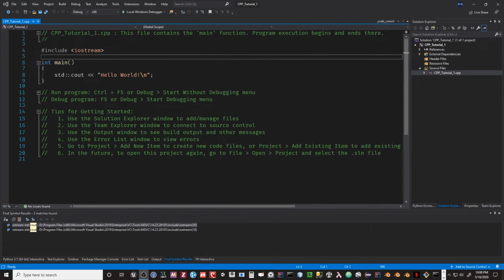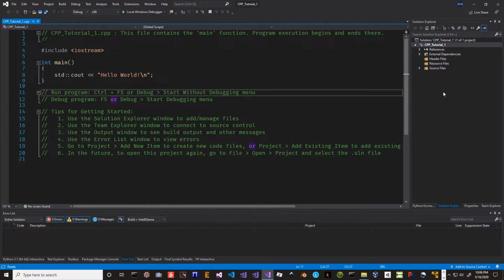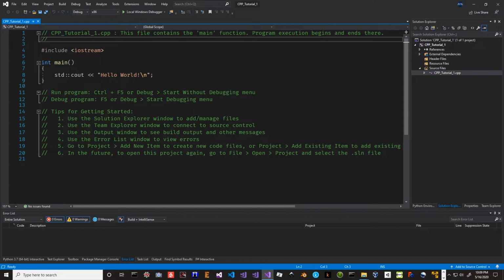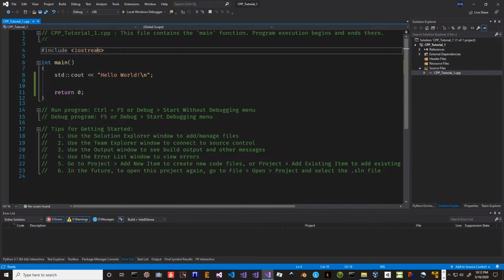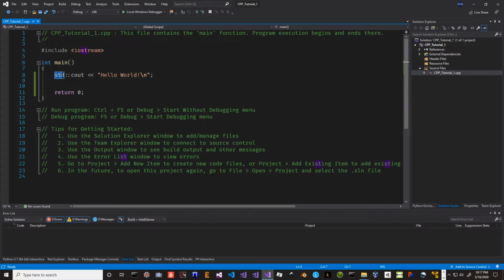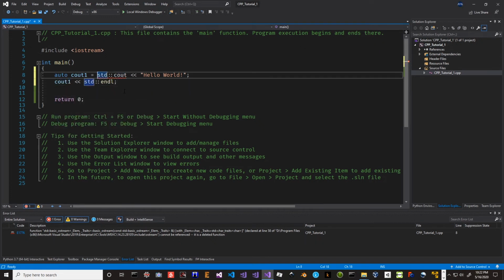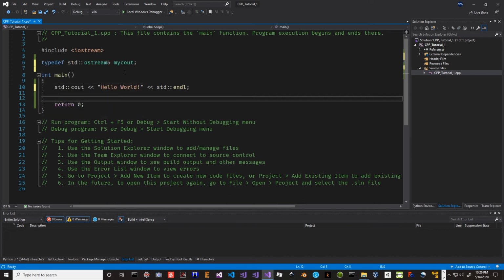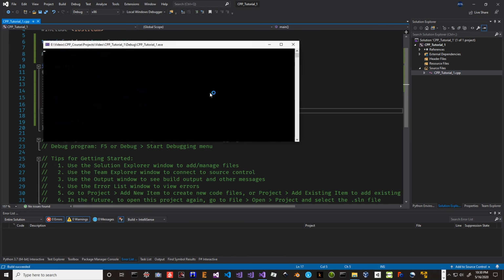Ep 1 Introduction to C++